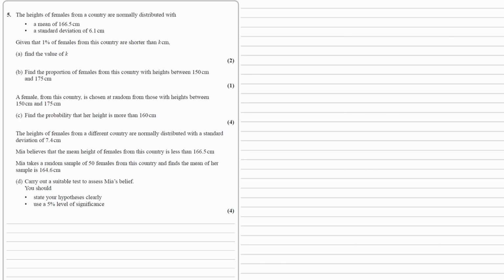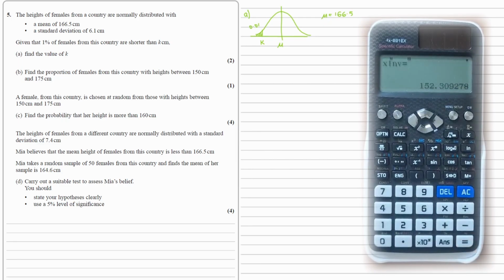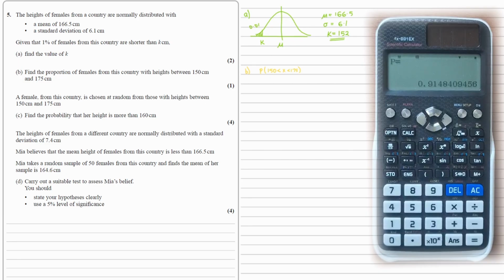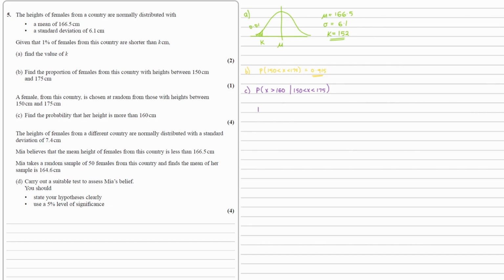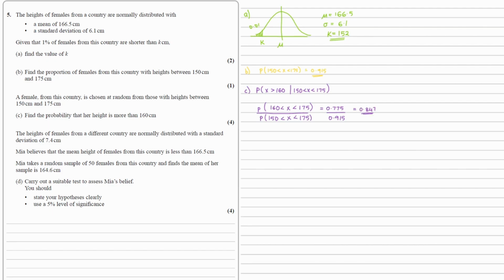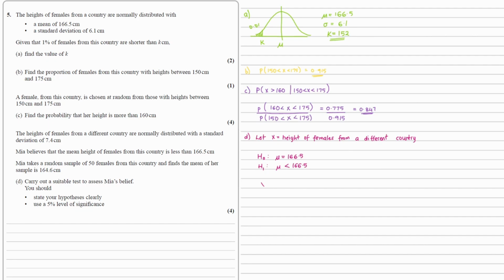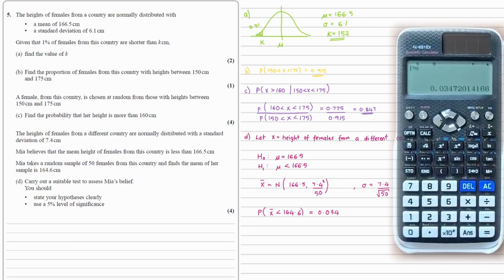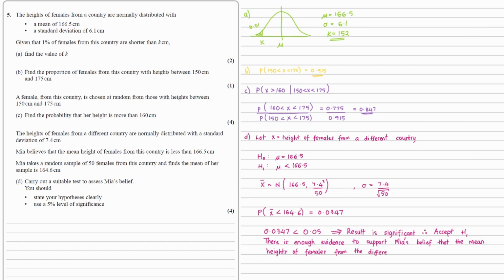Easy Normal Distribution Hypothesis Testing A-Level Maths Exam Question That Always Comes Up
🎥 Normal Distribution & Hypothesis Testing (Sample Mean) | A Level Maths Statistics Walkthrough

In this video, we work through Question 5 from the A Level Statistics Paper (May/June 2021) set by Pearson Edexcel. This question focuses on normal distributions and hypothesis testing using the sample mean.

The solution is explained step by step, showing how to model data using the normal distribution and carry out a full hypothesis test clearly and correctly.

📚Question:
The heights of females from a country are normally distributed with
• a mean of 166.5 cm
• a standard deviation of 6.1 cm
Given that 1% of females from this country are shorter than k cm,
(a) find the value of k
(b) Find the proportion of females from this country with heights between 150 cm
and 175 cm
A female, from this country, is chosen at random from those with heights between
150 cm and 175 cm
(c) Find the probability that her height is more than 160 cm
The heights of females from a different country are normally distributed with a standard
deviation of 7.4 cm
Mia believes that the mean height of females from this country is less than 166.5 cm
Mia takes a random sample of 50 females from this country and finds the mean of her
sample is 164.6 cm
(d) Carry out a suitable test to assess Mia’s belief.
You should
• state your hypotheses clearly
• use a 5% level of significance

🧮 What you'll learn:
How to use the normal distribution in exam questions
Working with the sample mean and standard error
How to set up and carry out a hypothesis test
Interpreting results and writing conclusions in context

📚 Perfect for A Level Maths students revising Statistics, practising past papers, or preparing for exams.